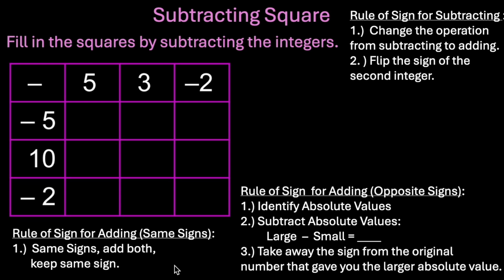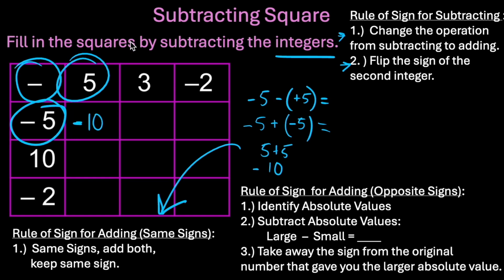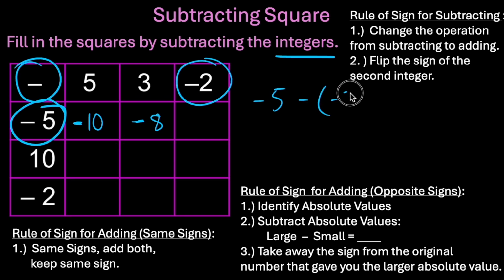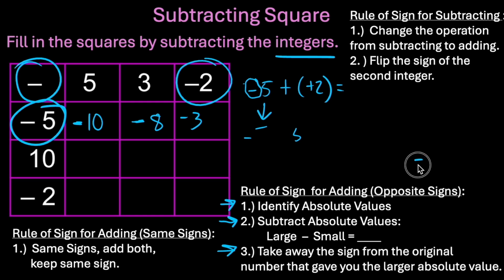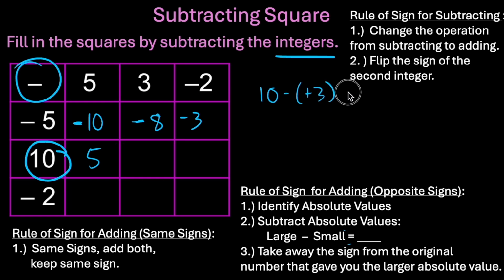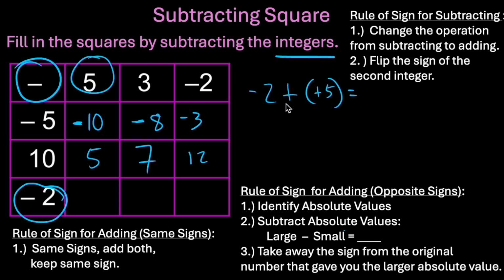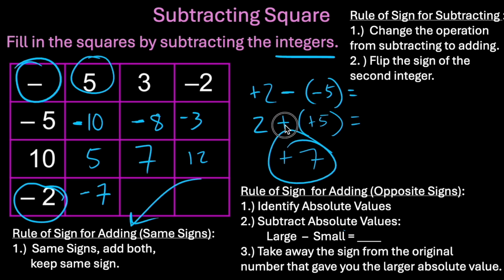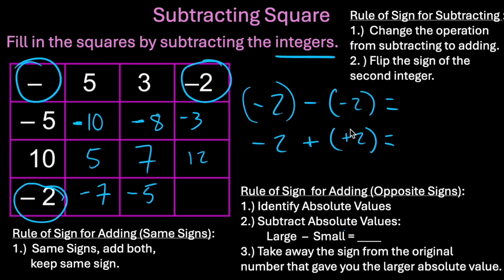Subtracting Integers: Easy Steps & Examples (Master Positive & Negative Numbers!)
Struggling with subtracting integers? This video breaks down the process into easy-to-follow steps with clear examples, making sure you grasp how to handle positive and negative numbers. Say goodbye to confusion and confidently solve any integer subtraction problem! Perfect for students needing homework help, exam prep, or just a solid understanding.
In this video, you'll learn:

The fundamental rules for subtracting integers.
How to use the "Keep, Change, Flip" (or "add the opposite") method.
Step-by-step examples for different integer combinations.